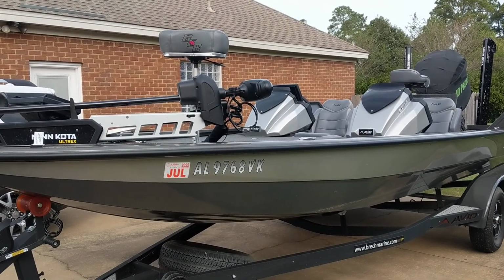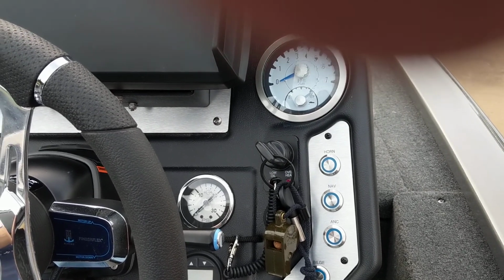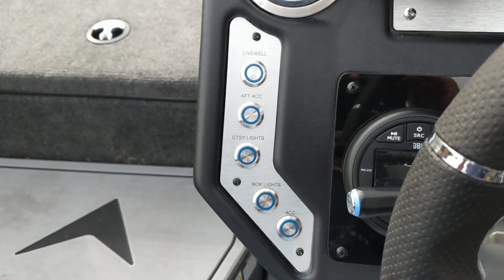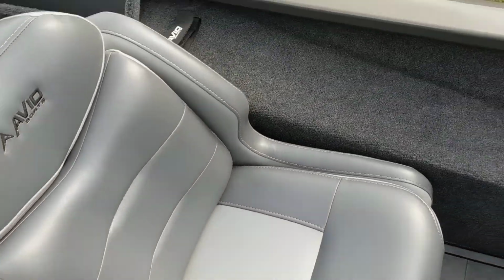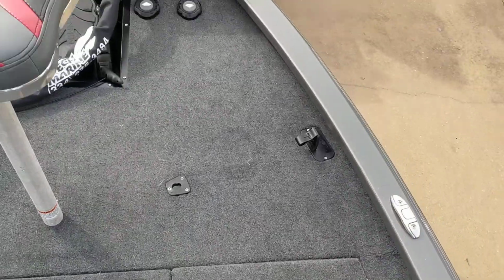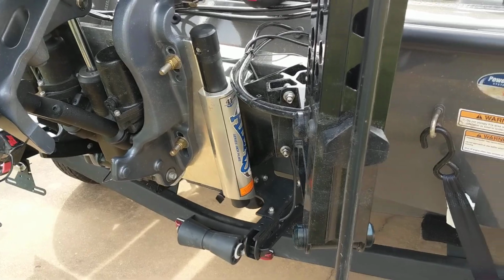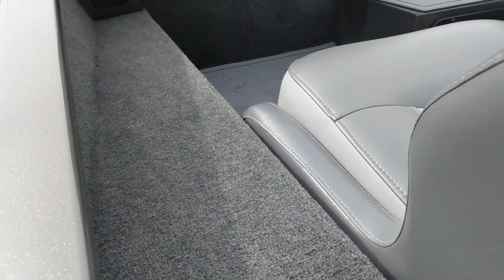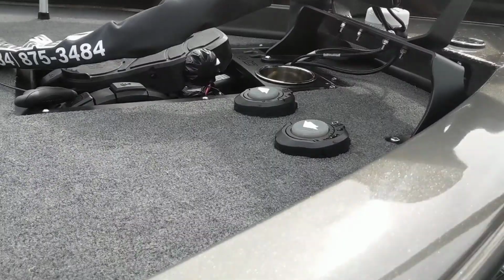Avid XB20 2021 review